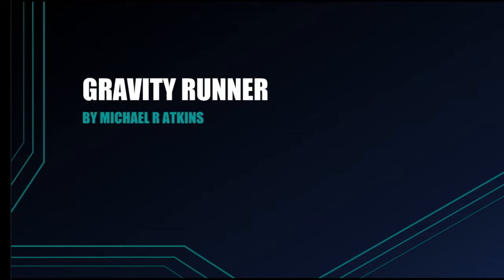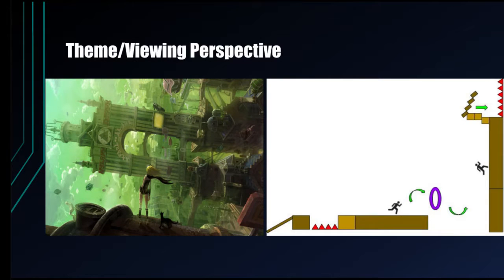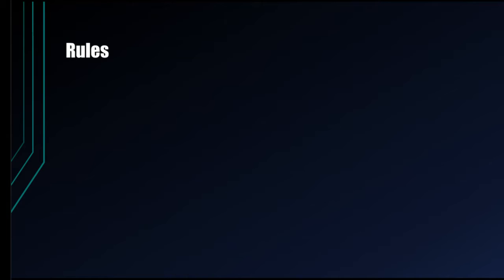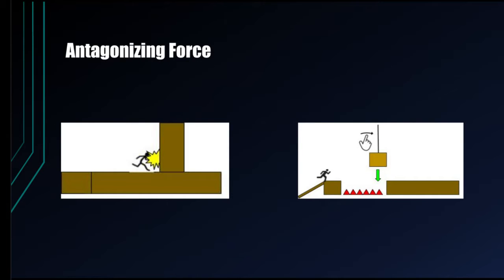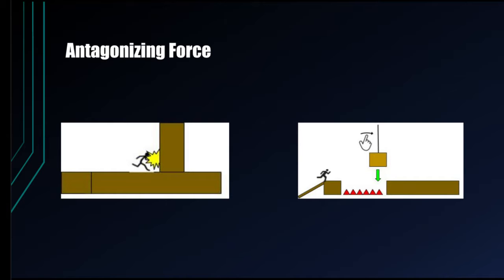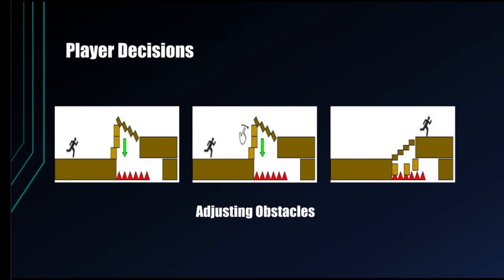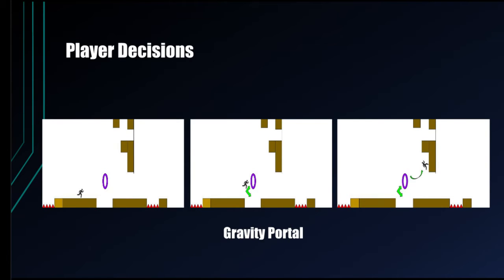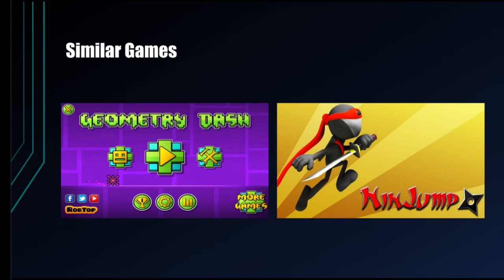Atkins Michael Second Pitch